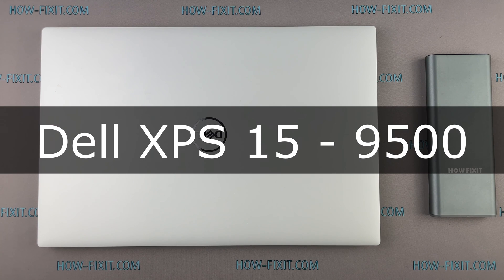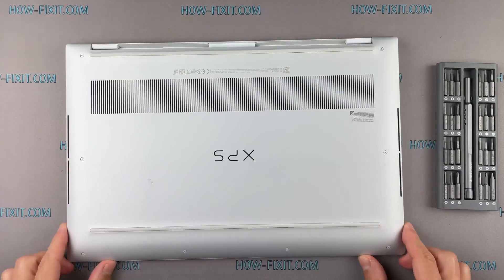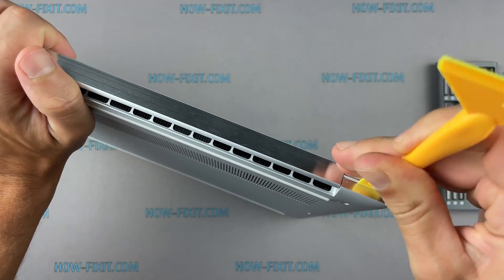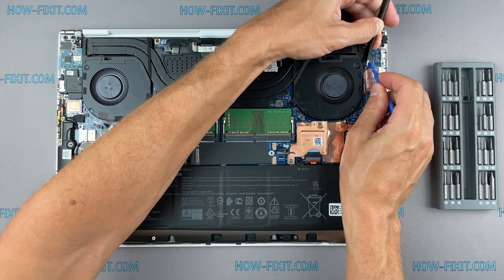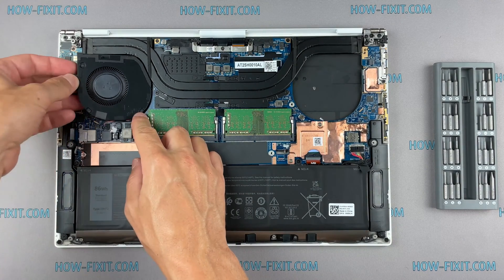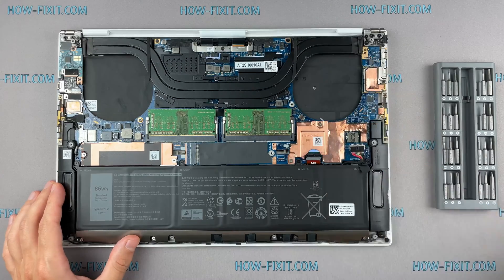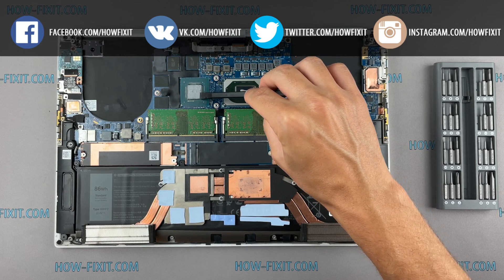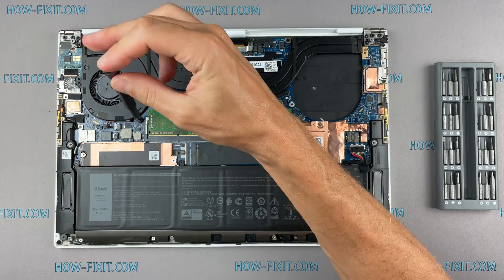Dell XPS 15 9500 Disassembly, fan cleaning and thermal paste replacement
This step-by-step video guide shows how to fix laptop overheating: disassembling Dell XPS 9500, cleaning fan from dust, and replacing thermal paste.

*DESCRIPTION*
Welcome to HowFixit! In this video, I'll take you through a step-by-step guide on how to disassemble Dell XPS 15 9500 laptop, clean its fans, and replace the thermal paste. Our comprehensive tutorial will equip you with the knowledge of fixing laptop overheating issues. From disassembling your laptop to cleaning the fan and heatsink from dust and applying thermal paste, we've got you covered. Say goodbye to overheating and hello to improved performance!